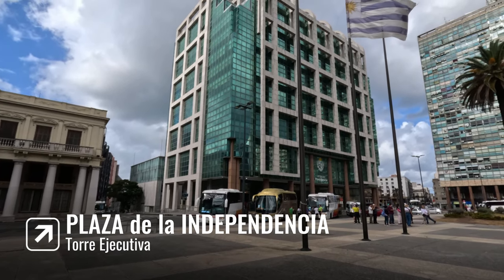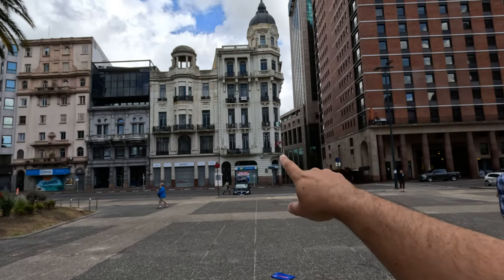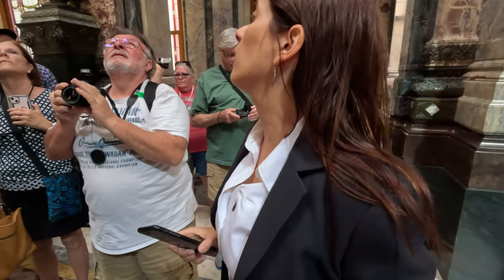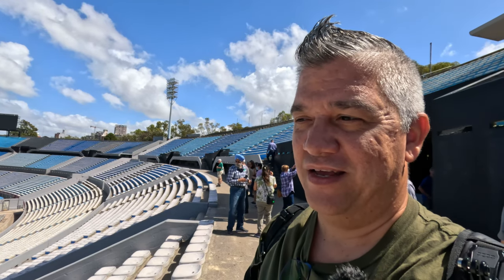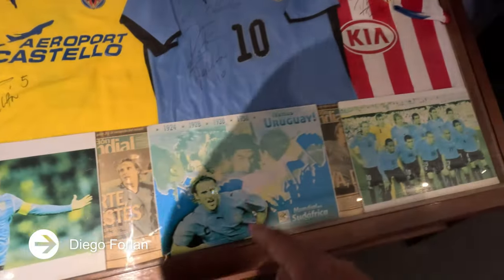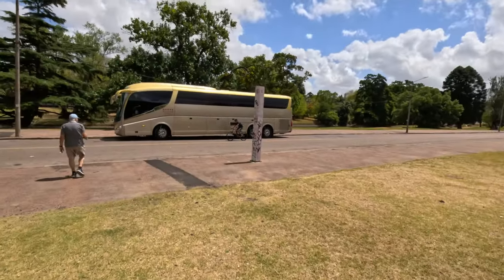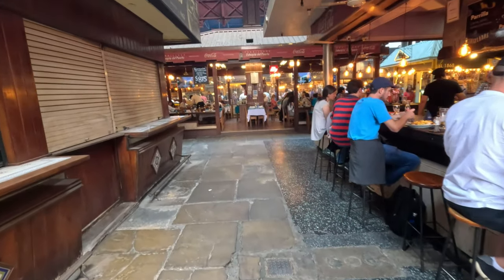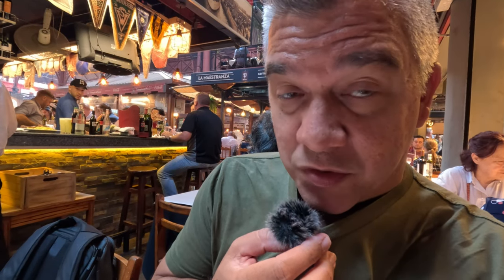Montevideo URUGUAY 🇺🇾 Day Trip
Brief stop and tour at Montevideo (Uruguay) during my Antarctica cruise.

Have any questions about my video? Please leave it/them below and I will get back to you as soon as possible.

8KNLNXQAFMK2EBBZ
HEHJFPAKNOZZQBDI
3PAW1C2RESPKLJ3F
BK6GNZSRHMZZLLWL
MUNP91VMSAMHCL9S

About me:
I am a Travel Consultant with over 20 years of experience in group travel and land packages etc. After several requests I started doing Travel Vlogs in late 2018 and more actively Aruba Walks & Vlogs in 2020.